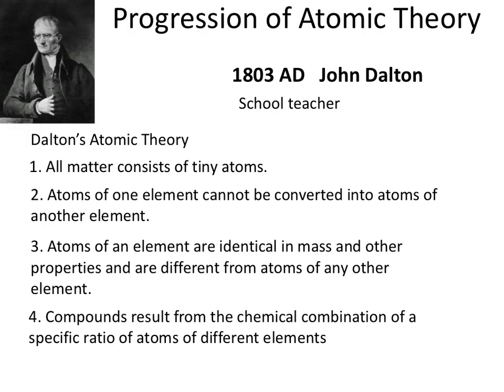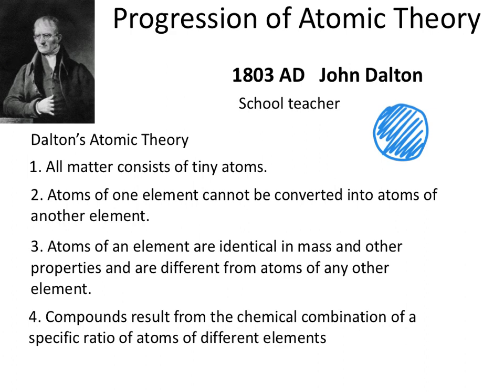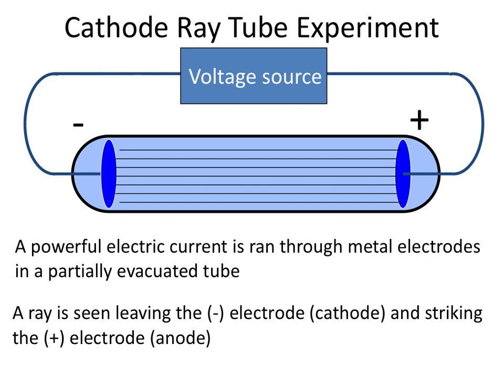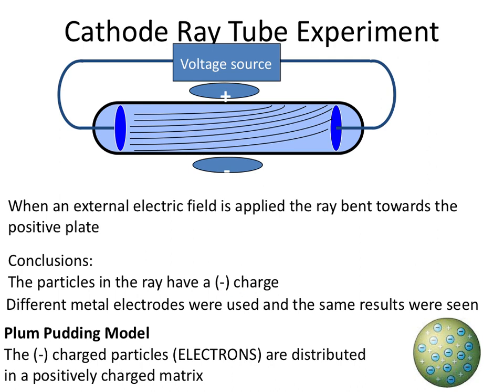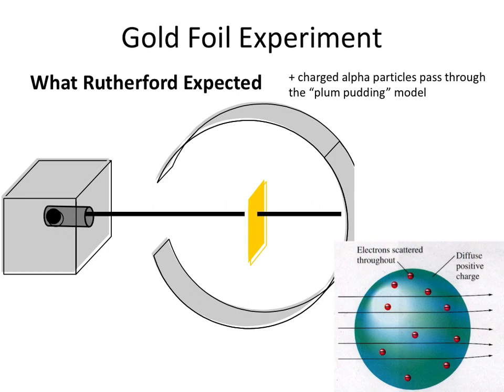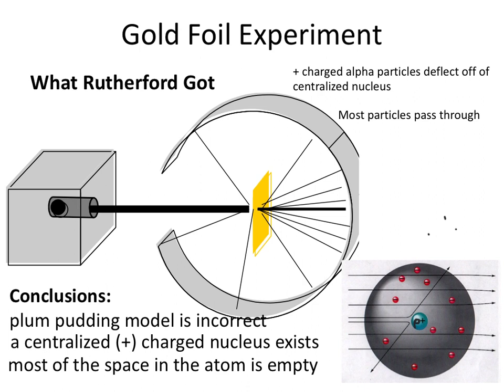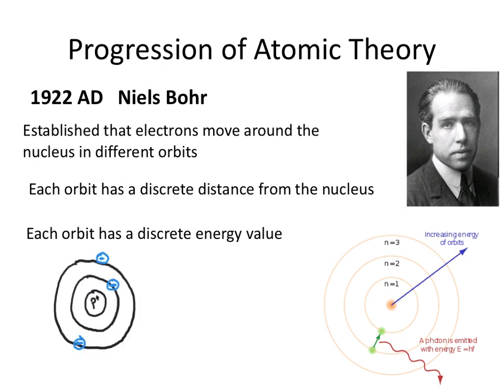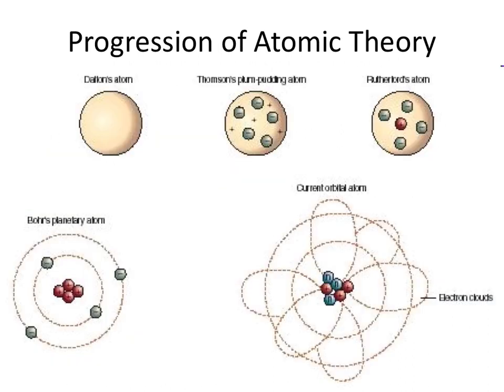Atomic Structure- ATT